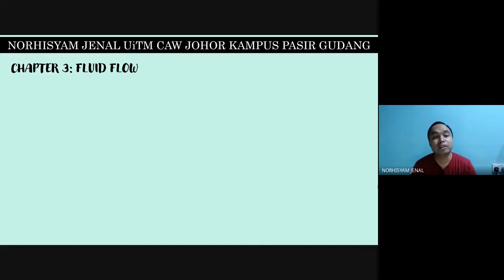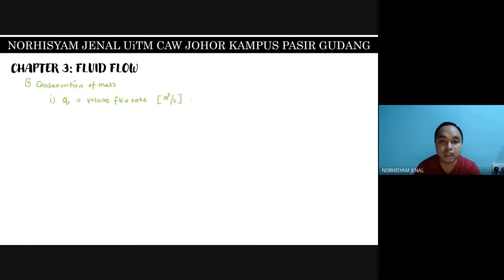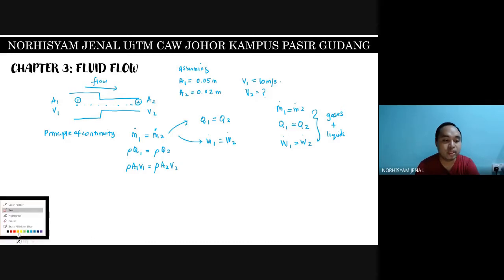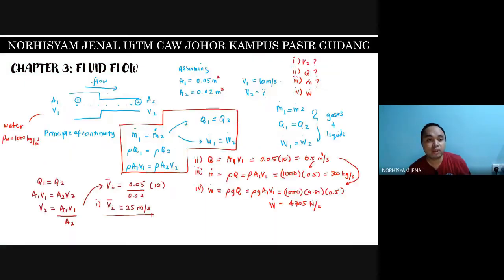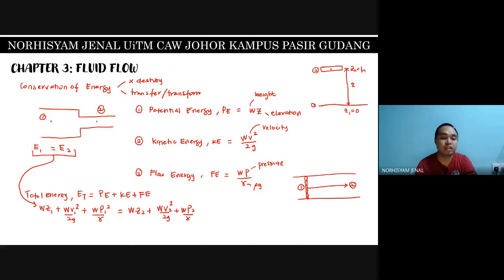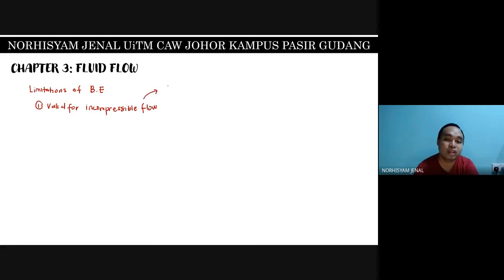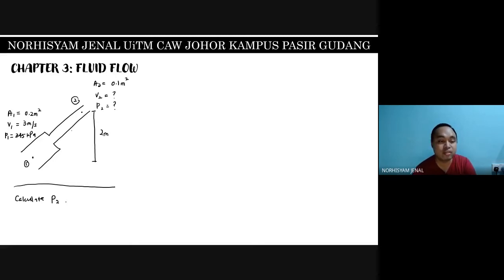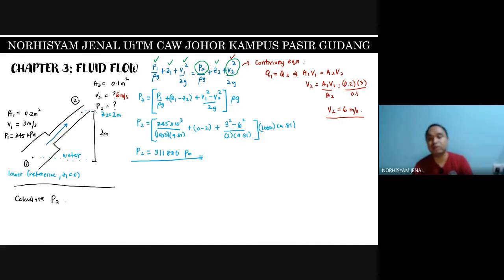Fluid Dynamics: Conservation of Mass and Energy (Theory + Tutorial)